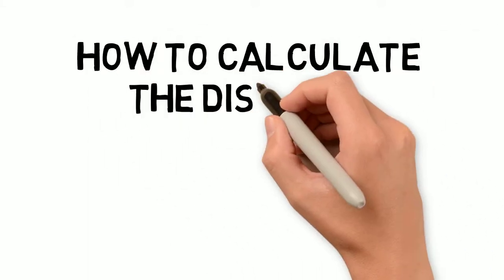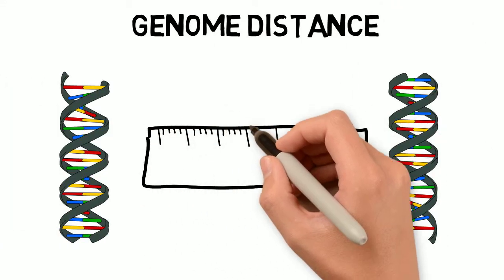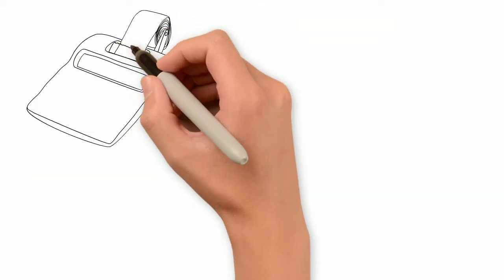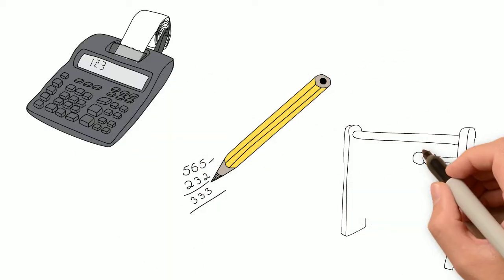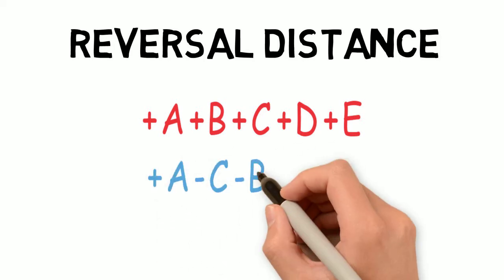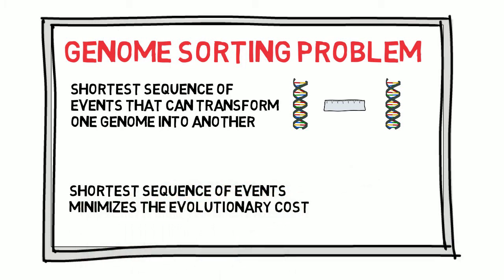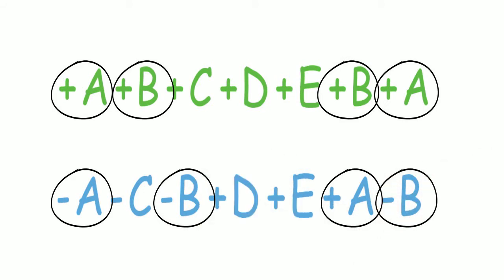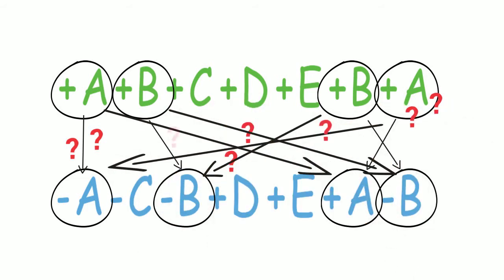How to calculate the distance between genomes and what is the Genome Sorting Problem?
Calculating a distance between genomes is a way to measure the genetic divergence between different species or different populations within a species. The idea is simple: species that have diverged relatively recently have more genetic material in common, which will result in a shorter distance. In other words, a short distance between the genomes of two species indicates that they are possibly closely related and have a relatively recent common ancestor.

Being able to calculate the distance between genomes is a useful tool in comparative genomics, as it is necessary for many different types of analyses. For example, distances between genomes can be used to reconstruct trees to represent the evolutionary relationships between species.

There are different ways to calculate distances between two genomes, which are often going to be represented as gene orders. It all depends on the chosen model and the evolutionary events allowed on it. For example, one can calculate the reversal distance when comparing two gene orders: the reversal distance corresponds to the minimum number of inversions (or reversals) needed to transform one gene order into the other.

The Genome Sorting Problem consists of determining the shortest sequence of events that can transform one genome (or one gene order) into another. This shortest sequence of events is the one that minimizes the evolutionary cost (or the total number of evolutionary events). The problem is easy when both genomes contain a single copy of each gene in each genome. However, if there is more than one copy of the same gene, then the problem is hard, simply because there is no obvious one-to-one relationship between the copies of one genome versus the ones of the other. In other words, we cannot assume that the first copy of gene A in the first genome corresponds to the first copy of gene A in the other genome. As a result, all the possibilities of one-to-one relationships between the gene copies need to be taken into consideration to find the best possible solution, which requires a lot of computation.